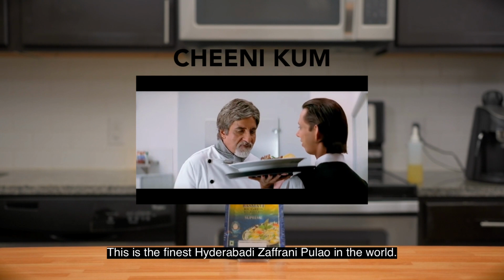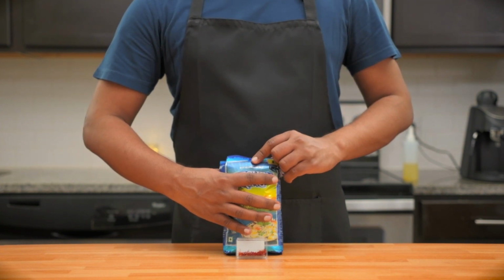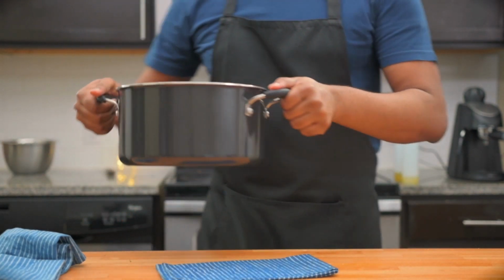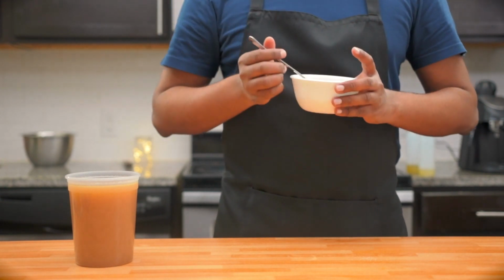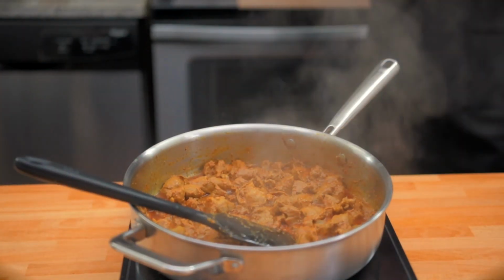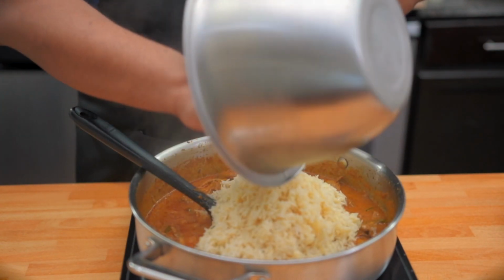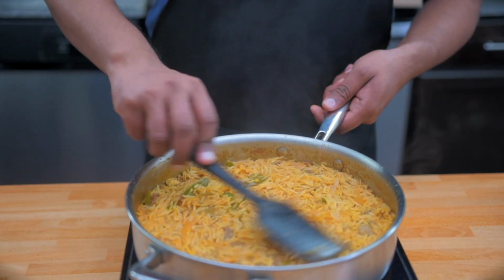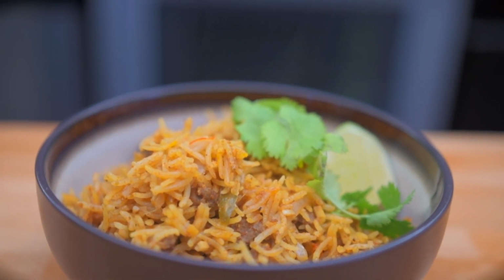Hyderabadi Zafrani Pulao from Cheeni Kum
Food From Movies: Hyderabadi Zafrani Pulao from Amitabh Bachchan's "Cheeni Kum"

Ingredients you'll need:

400g - 500g Mutton

For marination:
2 tsp of Salt
Red chili powder according to your taste
1 tbsp Coriander powder
1 tsp Cumin powder
1 tsp Turmeric powder
1 tsp Garam masala
2 tsp Ginger and garlic paste
1 tbsp Lemon juice.

Onion
Green chilies
Ginger
Garlic
Rice
Ghee
Oil
Cumin seeds
Yogurt
Red chili powder
Fennel powder
Cumin powder
Milk
Saffron
Veg/Chicken/Lamb/Any stock
Cashew nuts